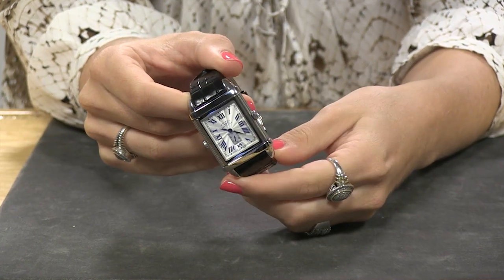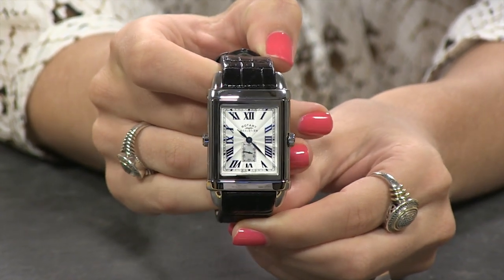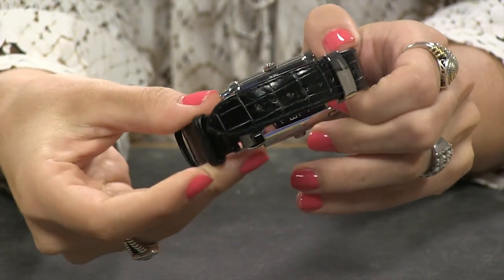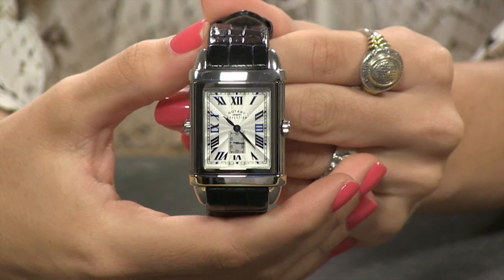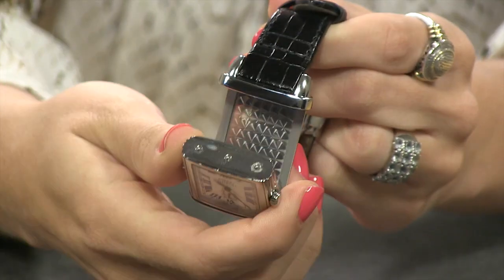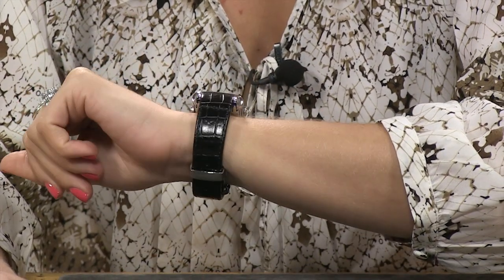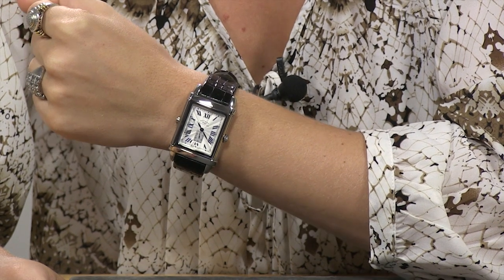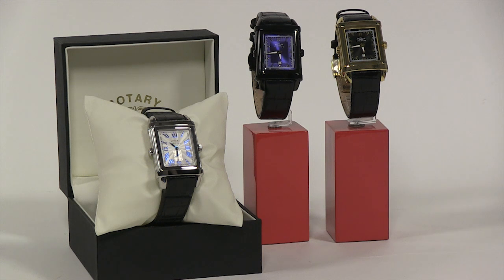ROTARY Evolution TZ2 EGS0024-TZ2-05-21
Rotary Evolution TZ2 Blue/Silver Textured Reversible Dial Black Genuine Leather